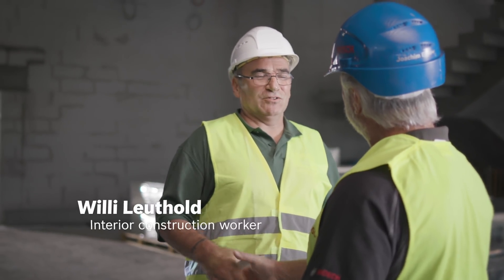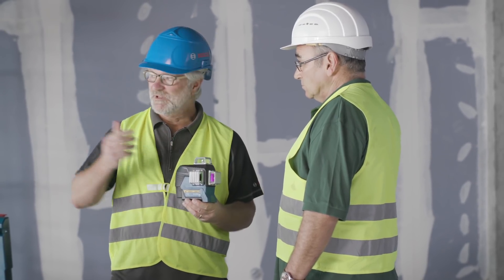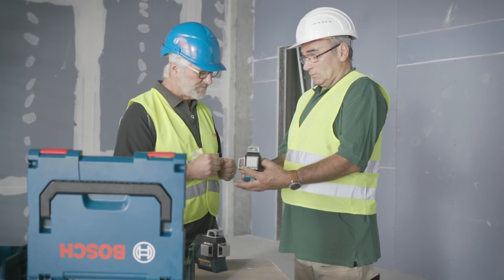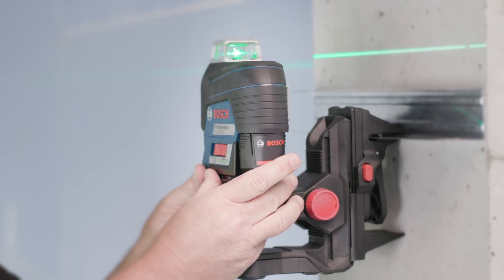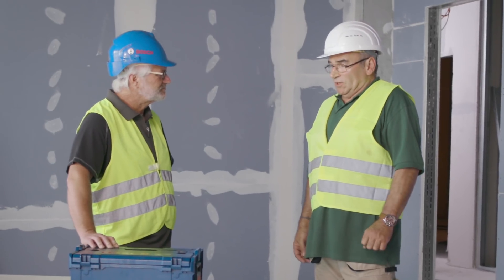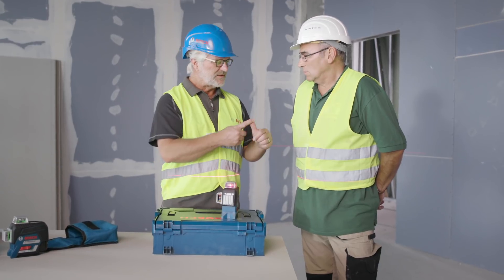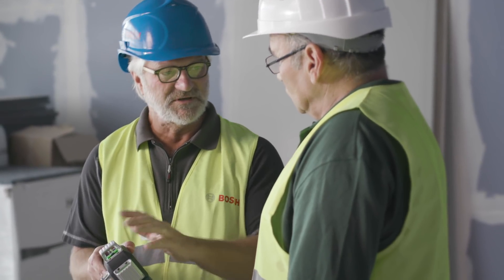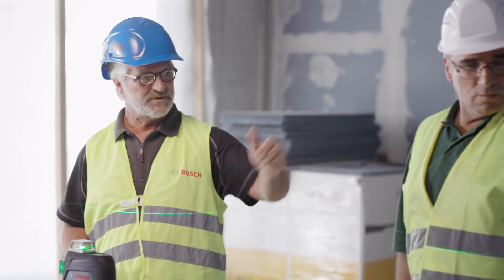Scope of the Bosch line laser GLL 3-80 C/CG Professional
The video above shows the scope of the Bosch line laser GLL 3-80 C/CG Professional.
The new Bosch GLL 3-80 C /CG Professional line supports you with a higher visibility in all levelling tasks.

Perfect for following applications:
• installing partition walls and ceilings
• tiling
• assembling furnitures
• dryall works
• dividing up spaces

The tool can be controlled with the help of the Bluetooth® connection, which allows fast alignment of the tool also at hard-to-access locations avoiding inaccuracies while aligning.